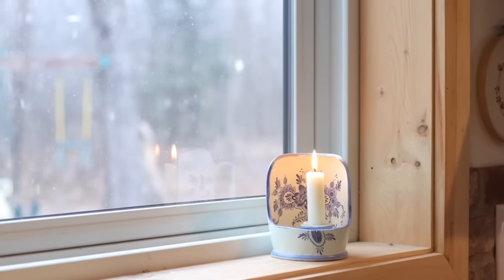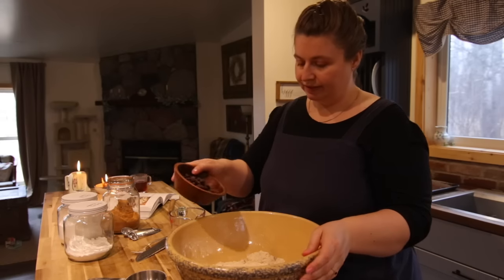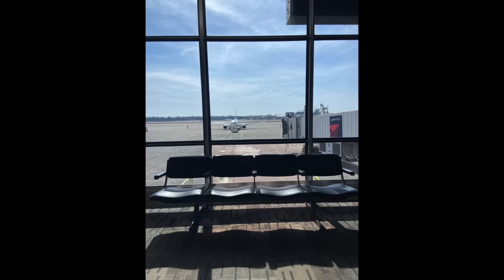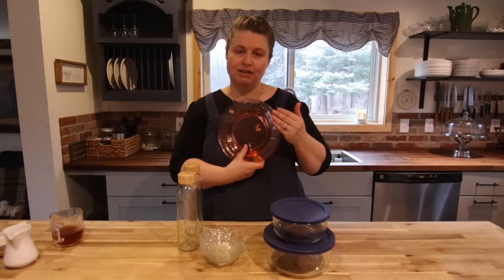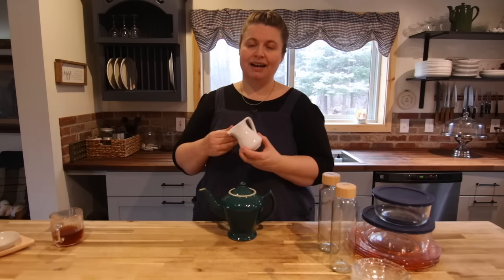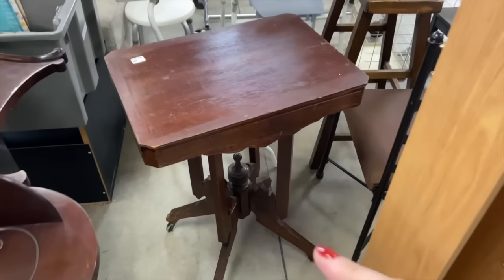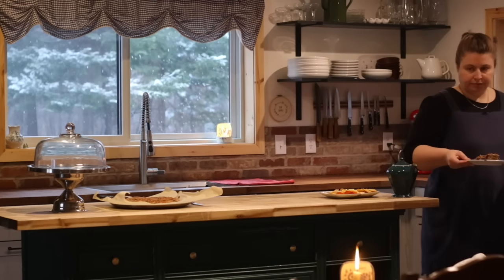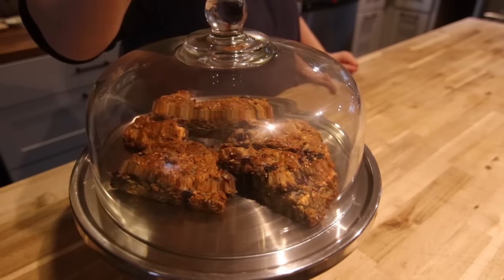Spring Cozy Vlog | Baking Scones & Thrift Haul | Cottagecore Kitchen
Cozy Spring day at my cottagecore kitchen baking scones and sharing my thrift finds :)

Instagram, find us here: abbyjo_slow_living

My Favorite Items around our Cozy Kitchen:

French Press
Stainless Steel Electric Milk Steamer
AeroPress, Caddy Station
AeroPress Coffee and Espresso Maker
Grain mill
Kitchen Aid
12 Qt Electric Pressure Canner
Retro Portable Transistor Radio
Pizza Hand Roller
Silpat Premium Non-Stick Silicone Baking Mat
Cosmo Dual Fuel Range with 5 Gas Burners, Electric Convection Oven - the oven in my kitchen :)
Instant Pot Duo Plus 6 Quart
Apron (I wear every day)
Sheila Maid Original Airer clothes dryer
Food storage containers 16oz

Don’t forget to check out my cookbook on Amazon: Cozy Christmas Baking

Slow living isn’t a trend for me. It's a lifestyle I have embraced for years; I learned it from my mom and grandma. We always just took our time to enjoy the beauty of the everyday. I’m a romantic at heart, with a practical lifestyle approach to “keep it simple.” I grew up on a farm, which furthered my love of simplicity and back to the basics mindset.

We moved six months ago to our cozy cottage, and we are in the process of fixing it up. I strive to make our home cozy and inviting no matter what remodeling stage we are in. Making a home hygge and cozy is just a normal way of life for me, and I can’t imagine it any other way.

Hello everyone! Welcome to Forgotten Way Farms; my name is Abby Jo. You can expect to see How-to, Cooking, and Lifestyle videos. Thank you for stopping by the Cottage!